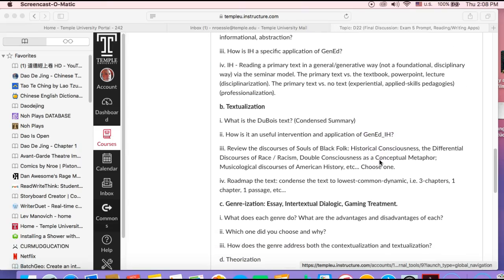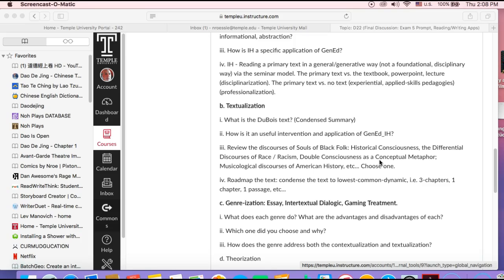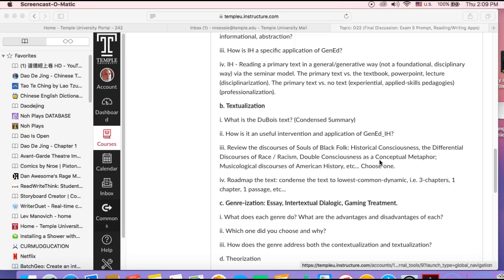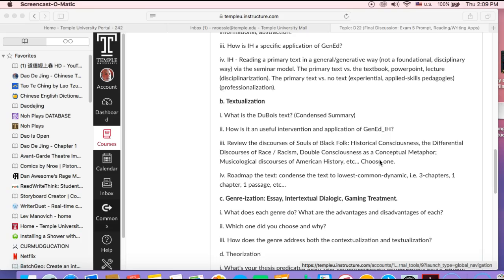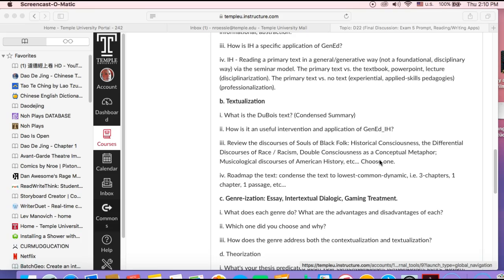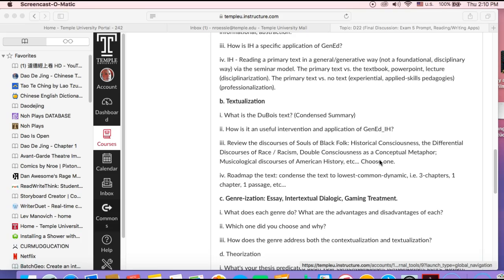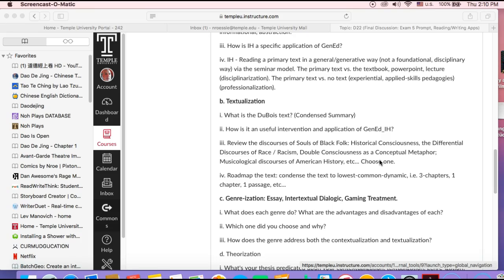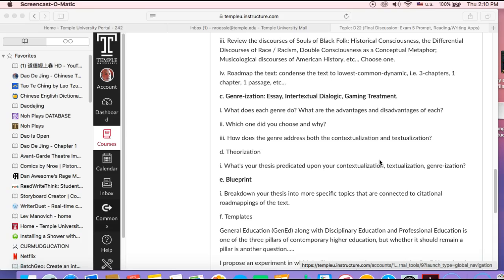Exam 5_Essay Project_6